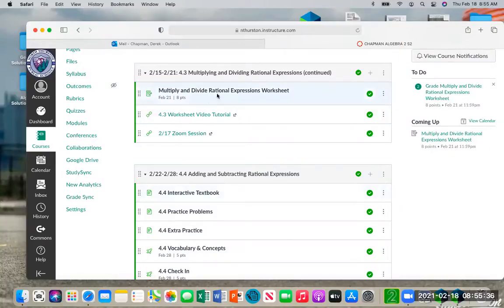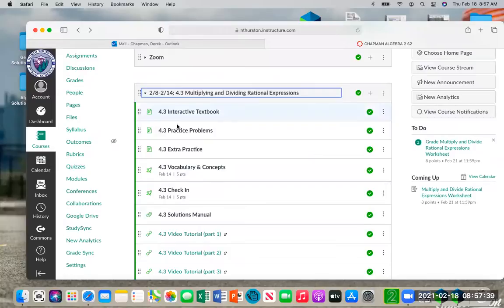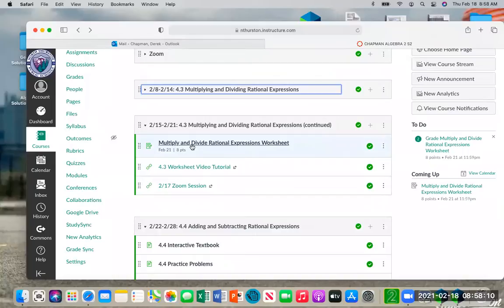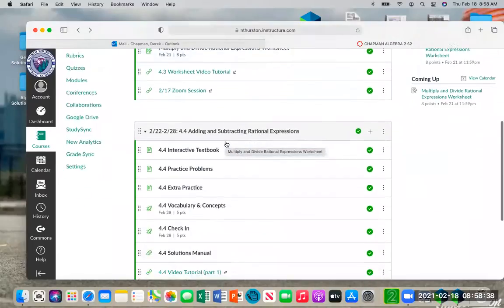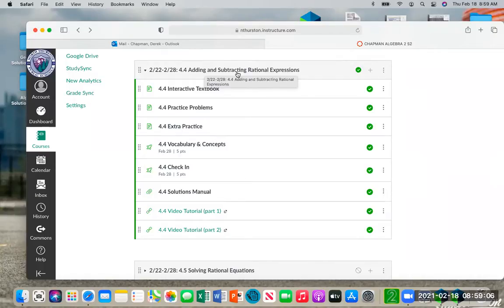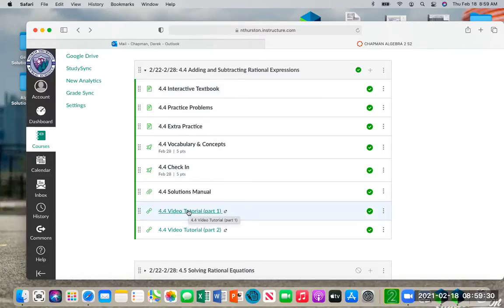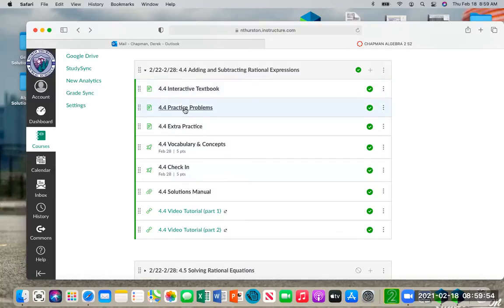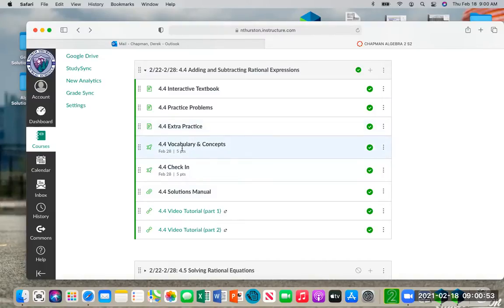Algebra 2: 2/18 Zoom Session